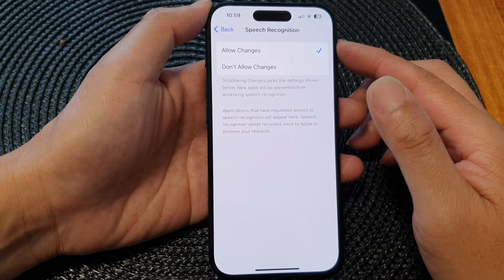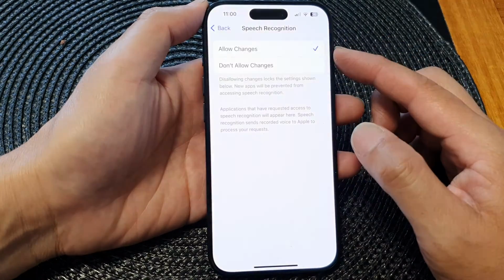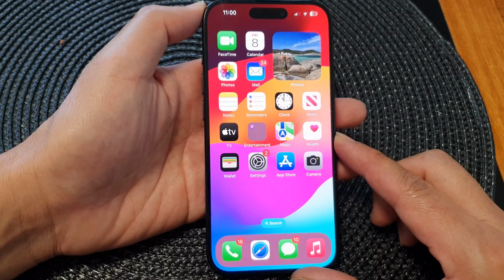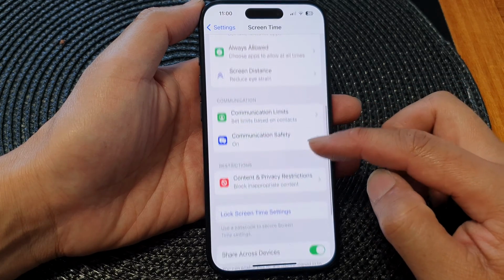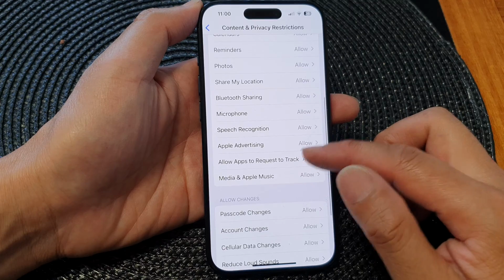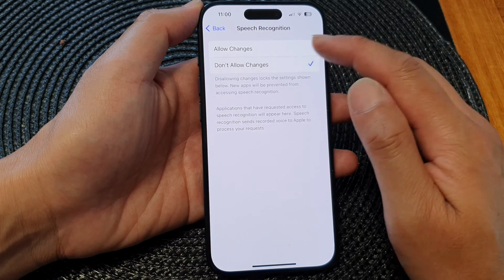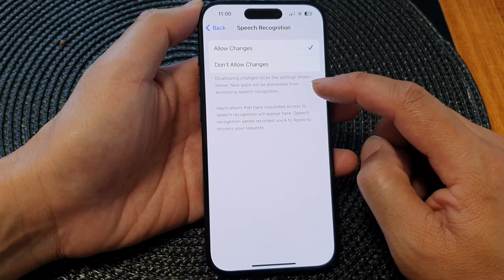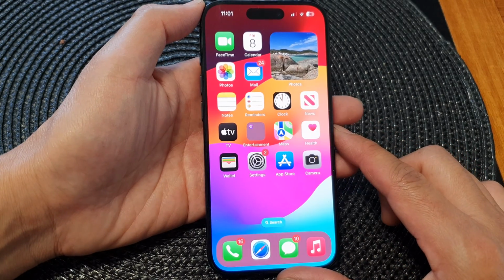iPhone 15/15 Pro Max: How to Allow/Don't Allow Changes or Access to Speech Recognition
Unlock the full potential of Speech Recognition on your iPhone 15/15 Pro Max running iOS 17! In this comprehensive tutorial, we'll guide you through the process of allowing or restricting changes and access to Speech Recognition settings. Whether you're a tech enthusiast, a content creator, or just looking to enhance your iPhone experience, this guide is your key to mastering Speech Recognition controls!